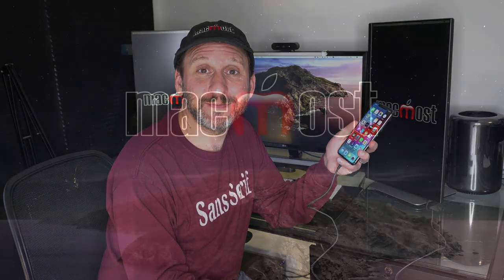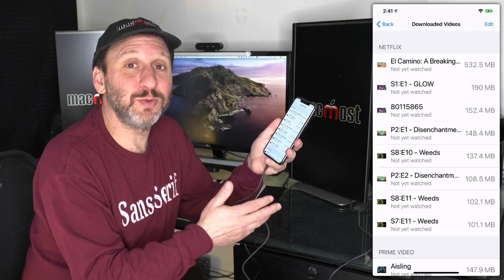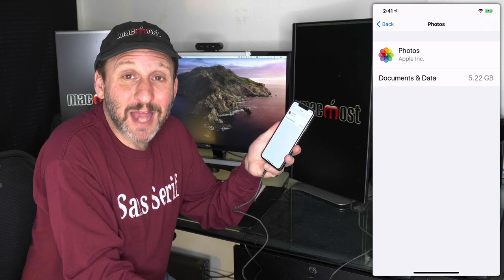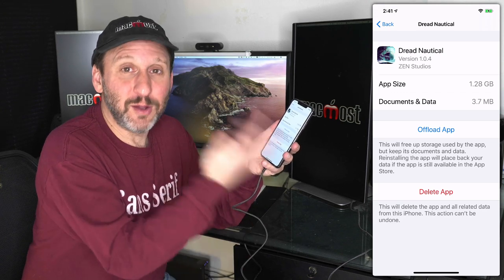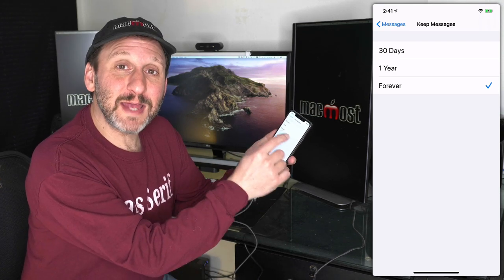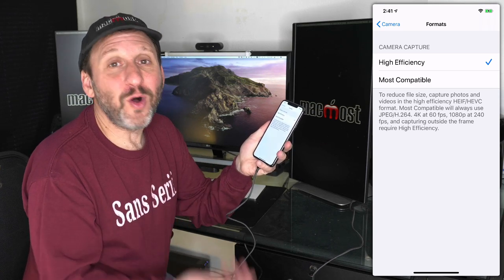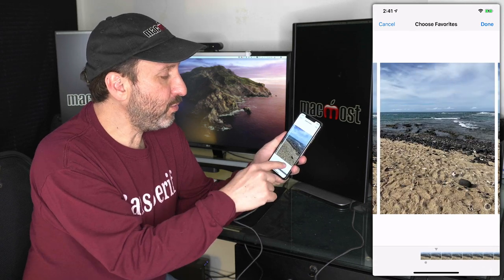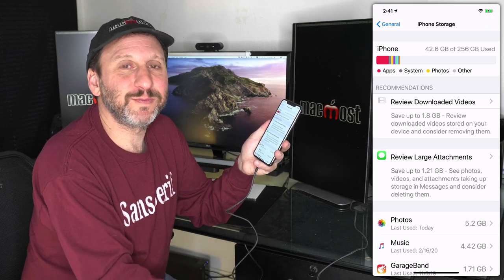How To Clean Up Your iPhone Or iPad In Less Than 10 Minutes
If you iPhone or iPad is almost full, you may need to take the time to clean out things you no longer need. iOS makes this easy by providing a list of apps showing how much space each uses and giving you controls to delete content. You can also change settings for Messages, Photos and the Camera apps so you use less space.